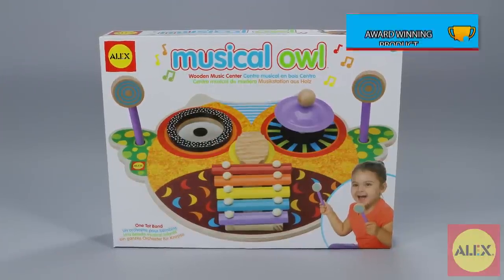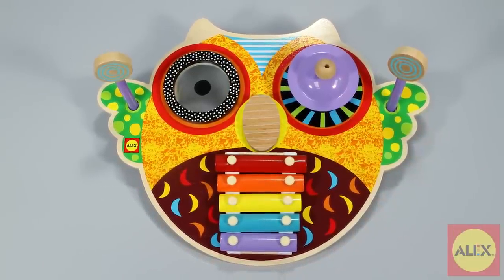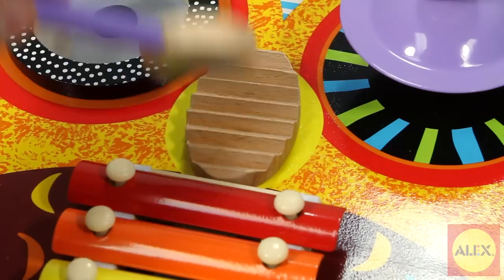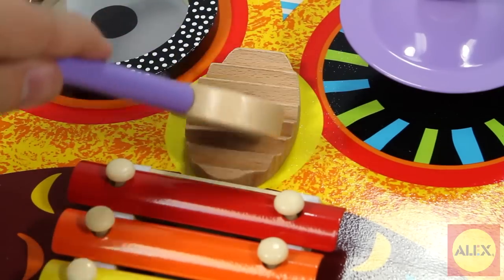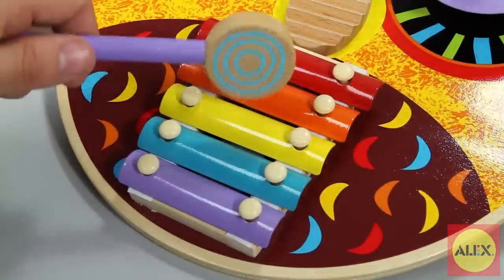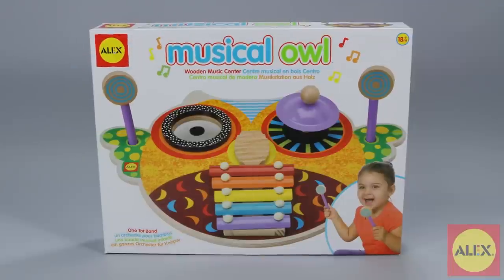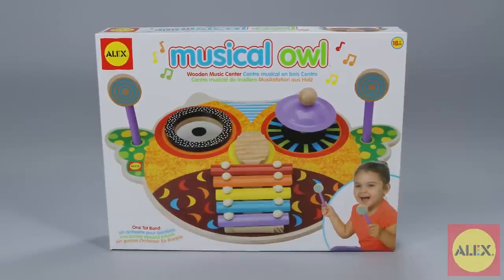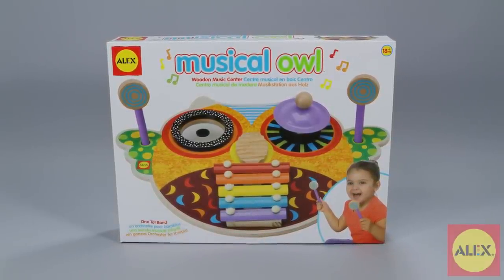ALEX TOYS Musical Owl 1497O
Making music can be a real hoot! Musical Owl is 4 musical instruments in one, so your little one can be a one tot band with this wooden music center! Cute as can be, Musical Owl includes a rainbow xylophone, 2 mallets, cymbal, drum pad and wash board.